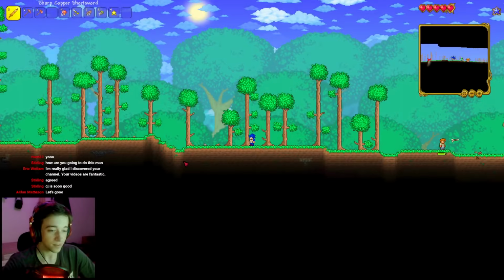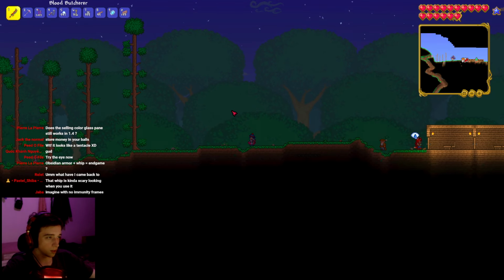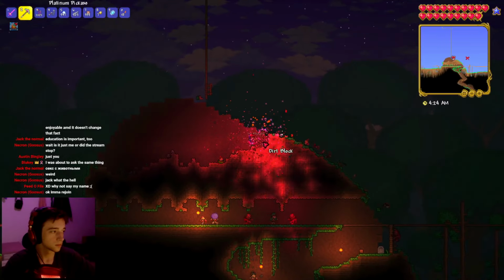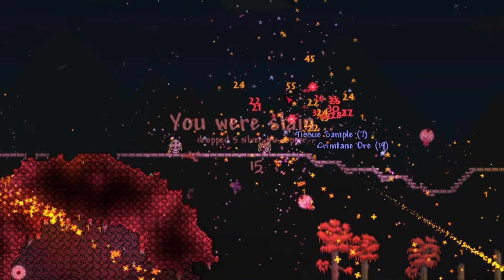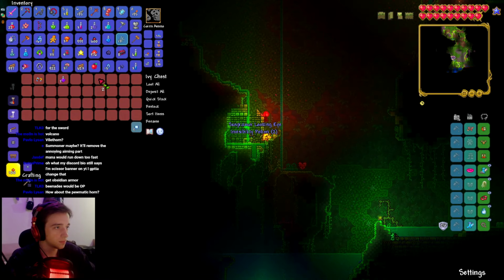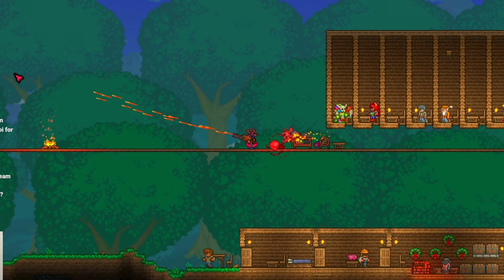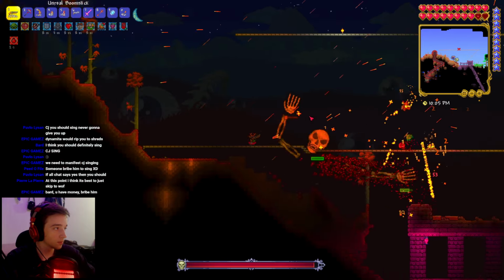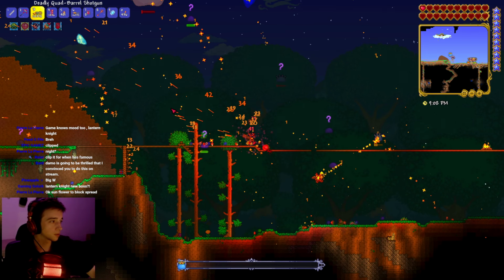Terraria, but it’s 10x Faster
This may have been a big mistake. For some reason I decided to play Terraria on 10x speed, making it much, much faster than normal. This is done through Fargo's Hyper Mode mod. This was also done on Expert mode.

- CJ DEATHBOT ♥